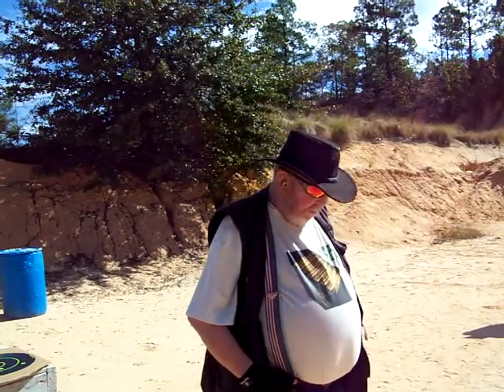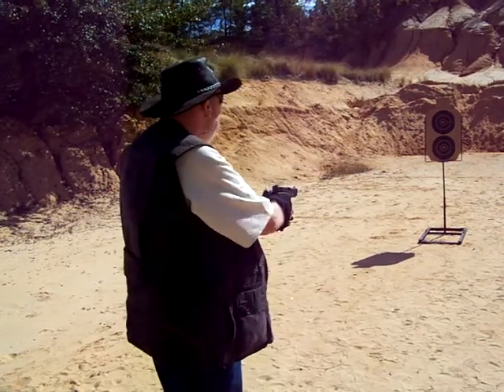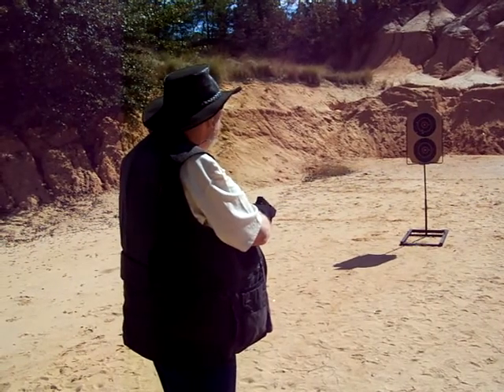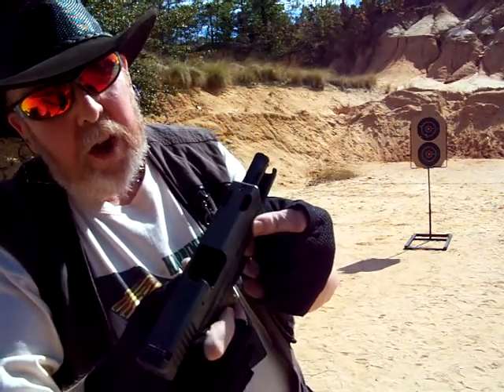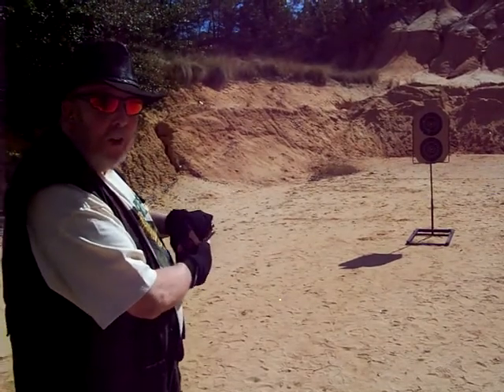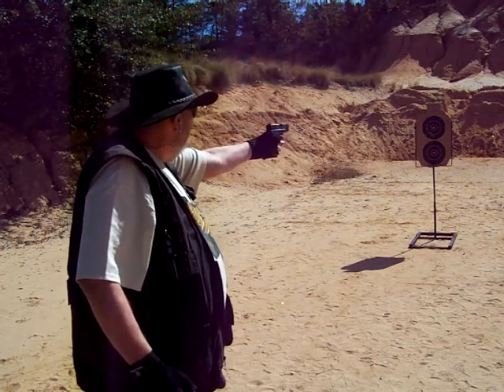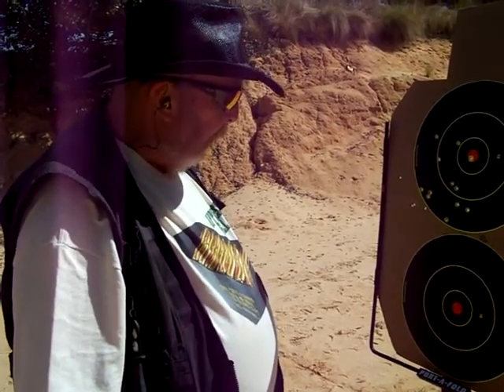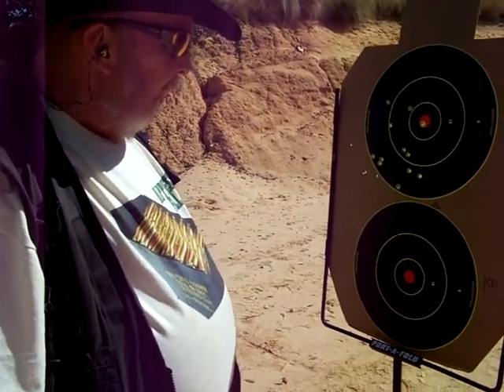Col. Hunter's International Pistol Competition / Entry #2- Compact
The Humiliation continues!
Gun: Glock 19 Gen 2  9mm Luger
Ammo: Winchester 115gr FMJ

Target A= 50- 1x
Target B= 0
Total= 50- 1x